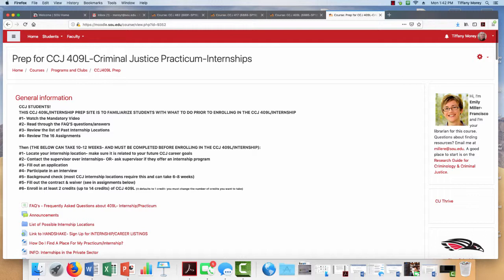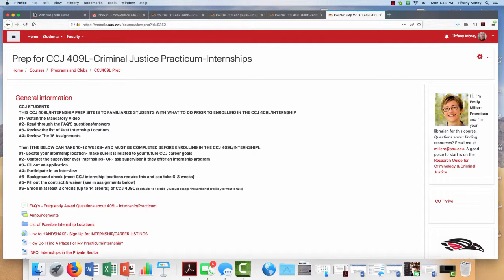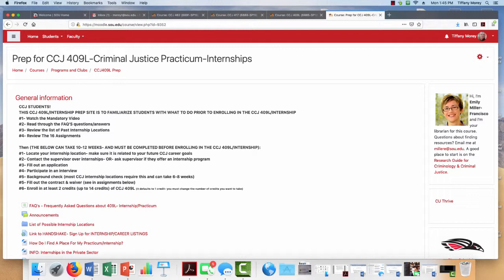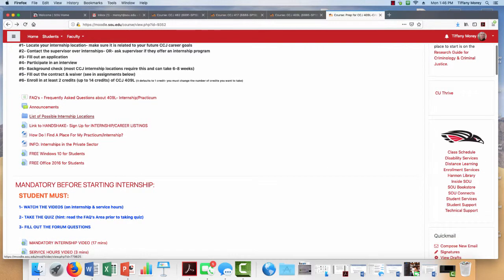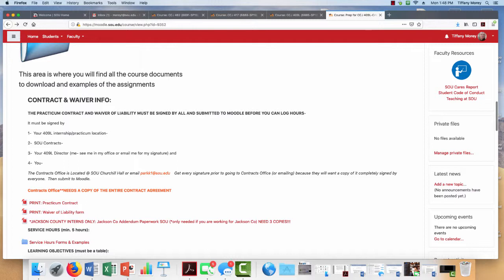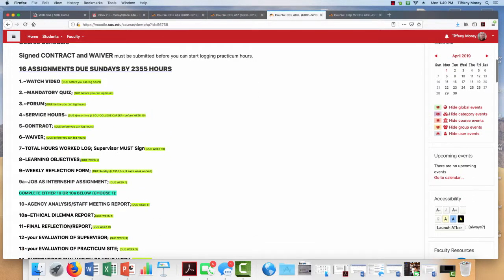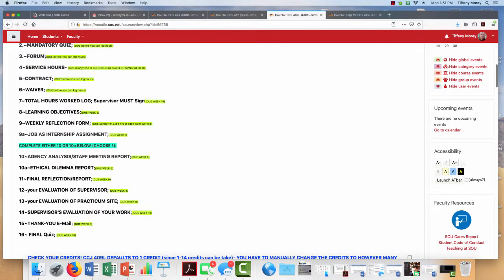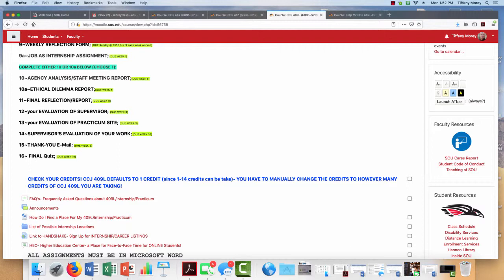CCJ 409L Internship Mandatory Video